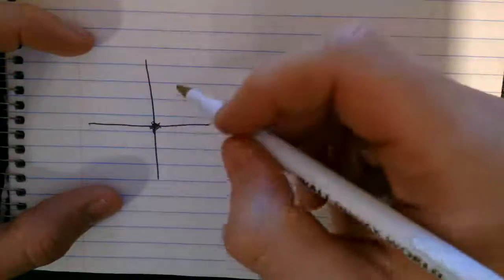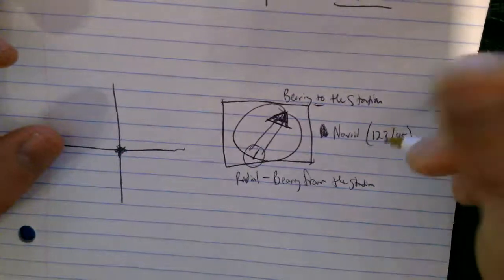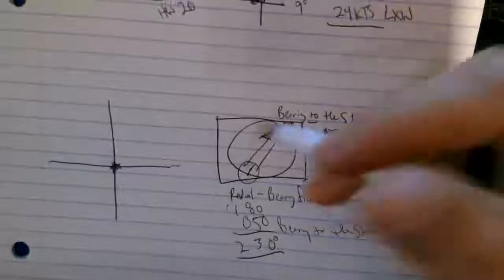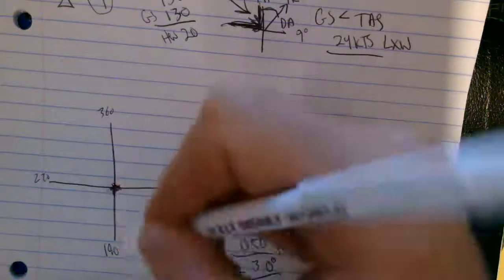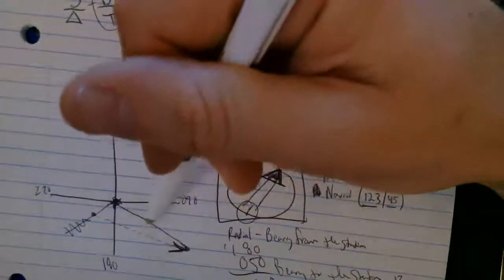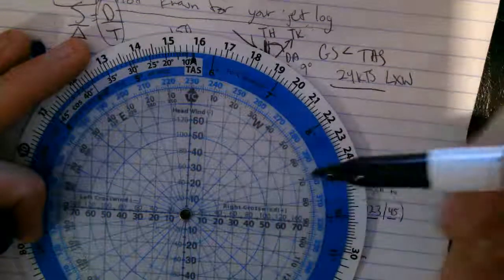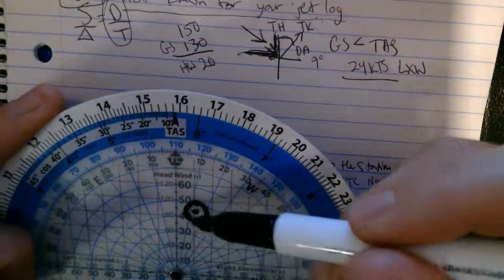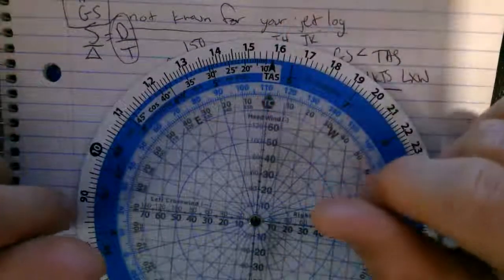NIFENAV TACAN PTP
Want to get a jump on your instrument training? Let's find out how to do point to points with ground navigation aids.